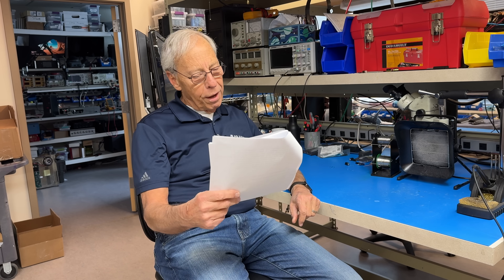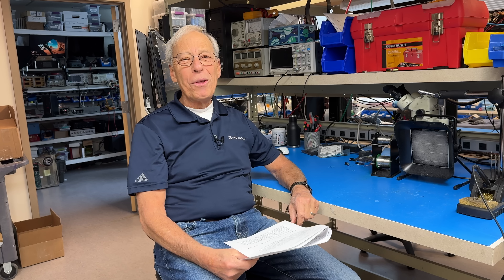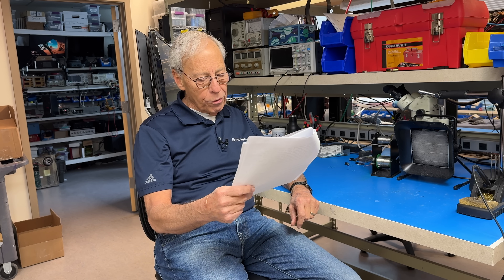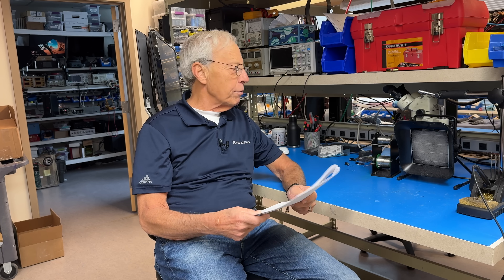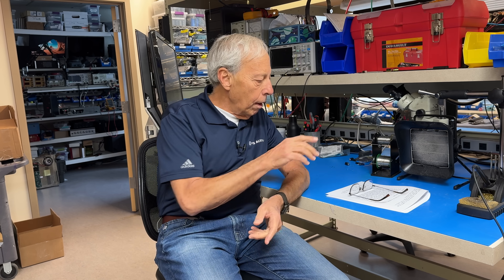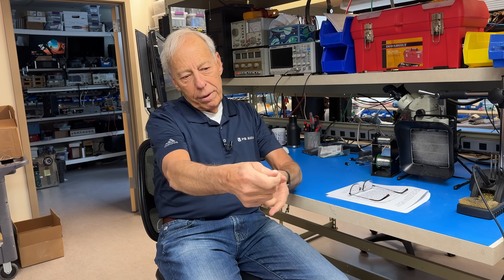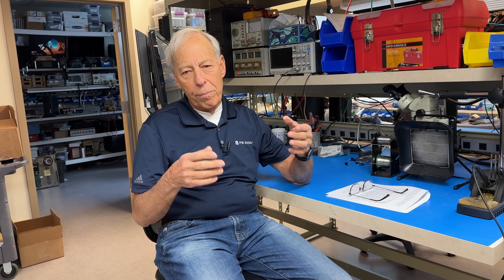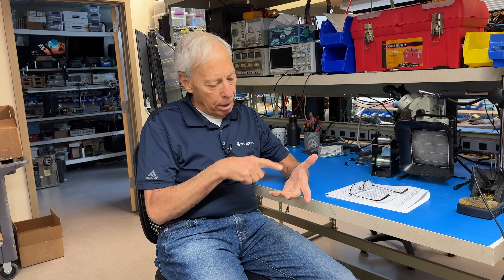Explaining digital audio to a vintage guy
Some dyed-in-the-wool audiophiles are still struggling with digital.